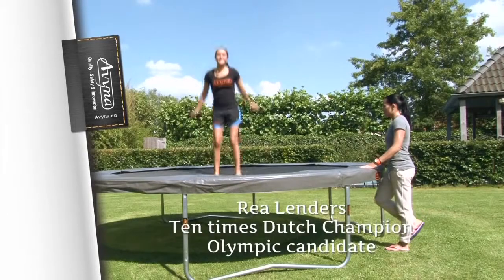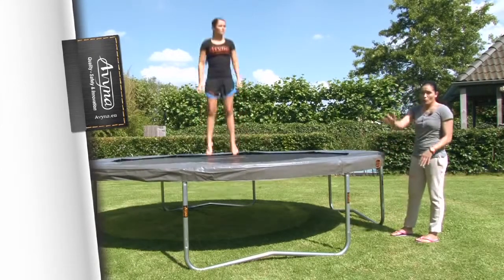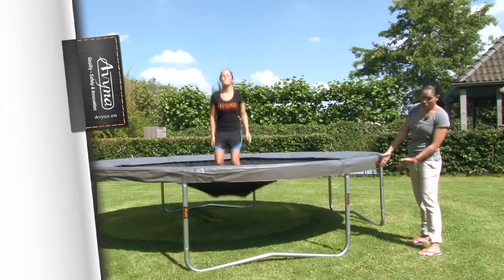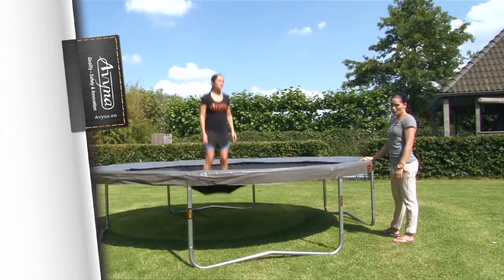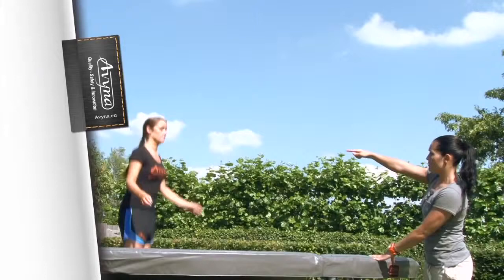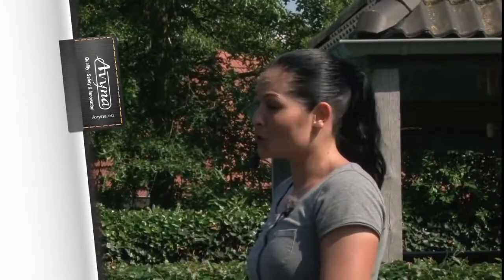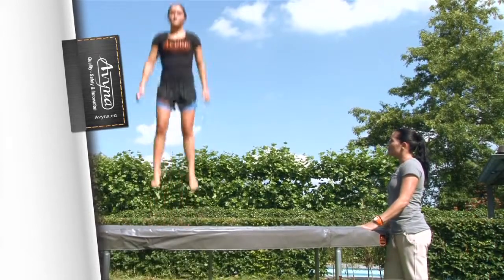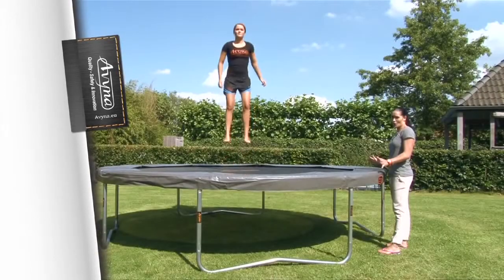Avyna Trampolin Tips und Tricks von Rea Lenders (Olympia - Kanditatin)